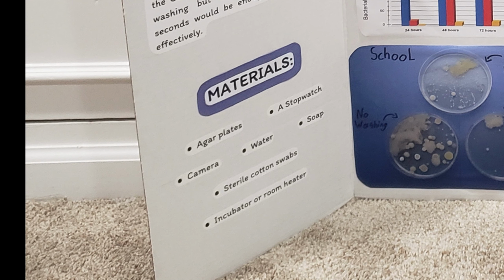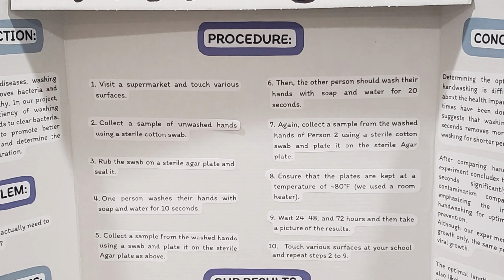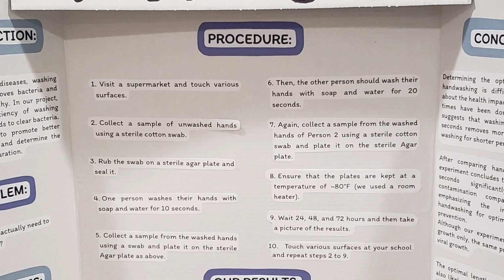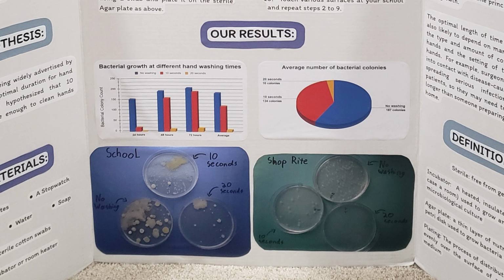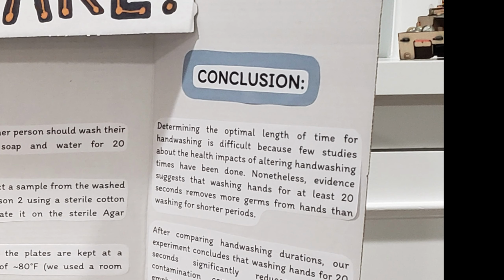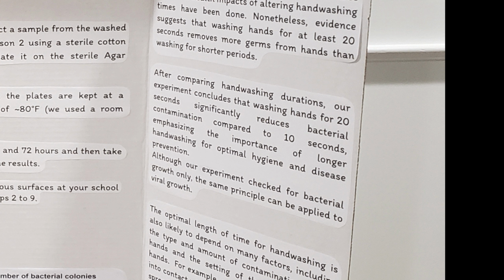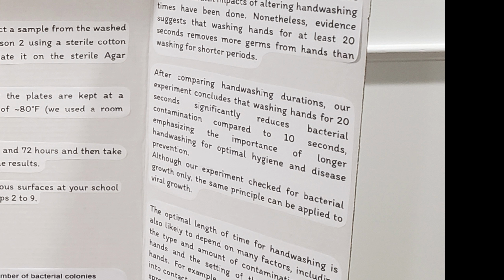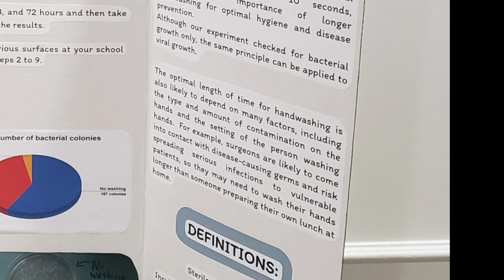Tri County Science Fair Project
Be Aware, Wash With Care - Tri County Science Fair Project by Arjun Khanna, Oscar Lee, and Alex Hess